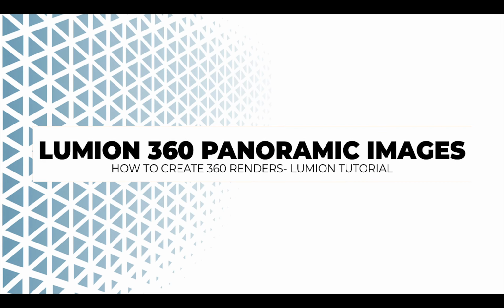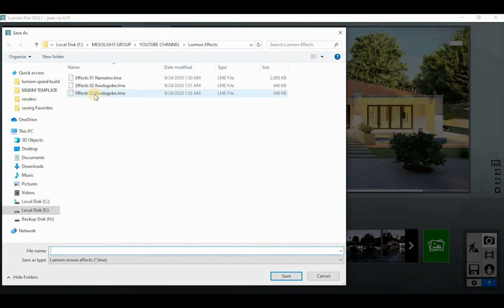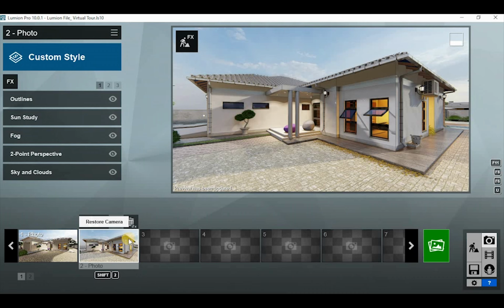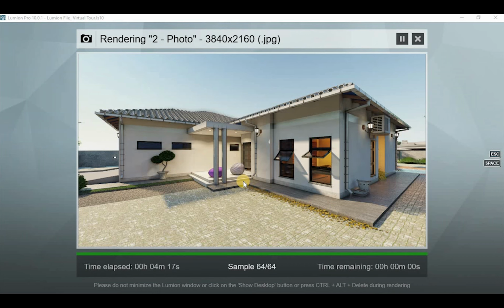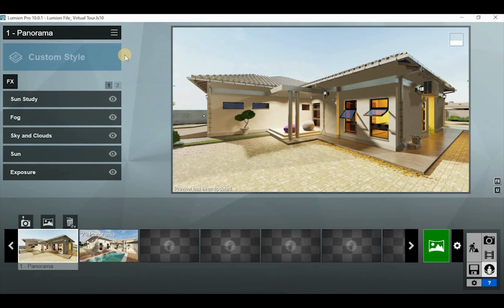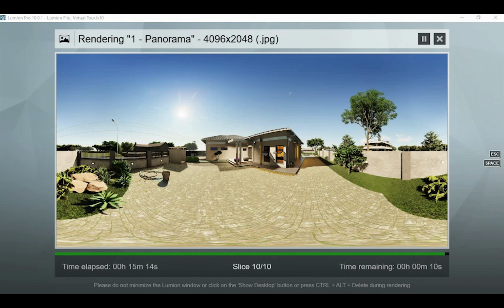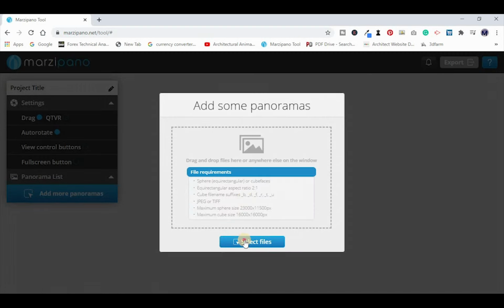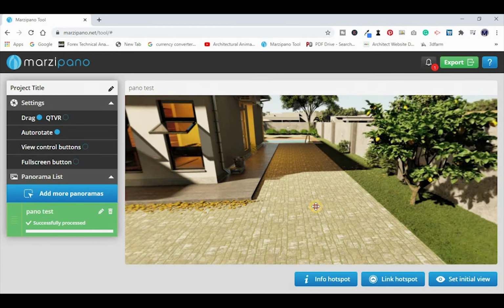How to create 360 Panorama with Lumion | Tips and Tricks For VR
Create Virtual World for Oculus Quest
In this video, learn to create a 360 degree panoramic rendering from your Lumion renderings! This panorama can then be shared both as an image file, as well as hosted on Lumion's website for viewing by others like the one on the turotial and other online tools.

Virtual Reality (VR) has so much potential when it comes to communicating architecture and conveying the beauty of your designs in an immersive, jaw-dropping format